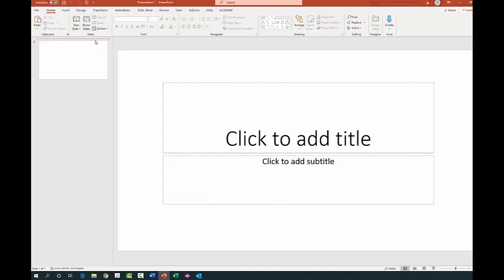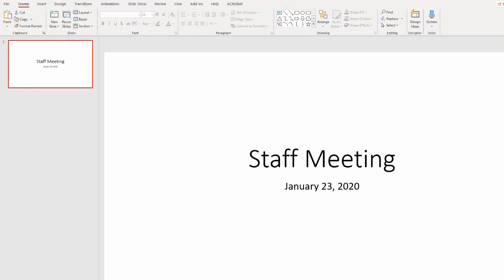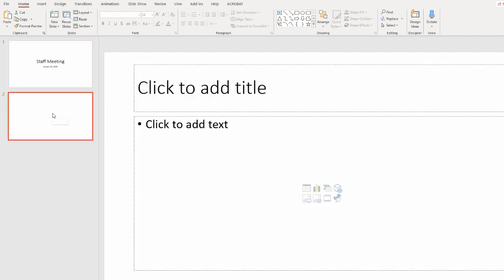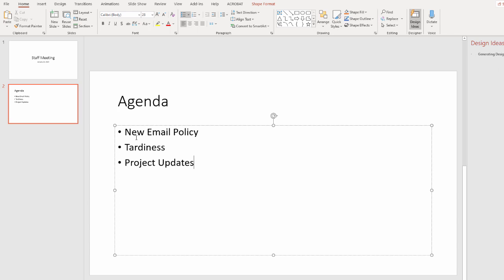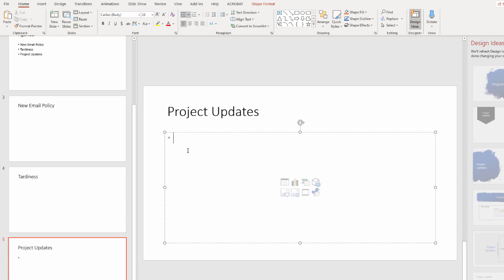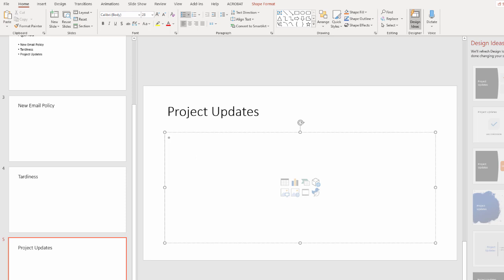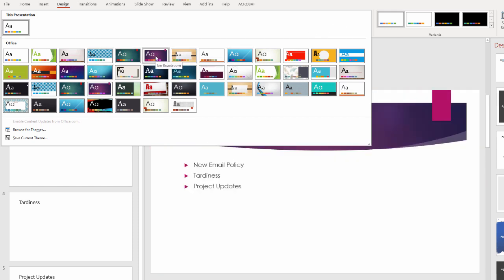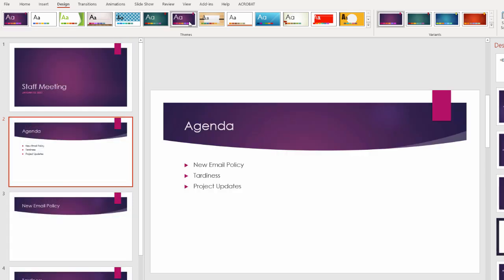Staff Meeting Training Module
Learn how to create a PowerPoint presentation from scratch